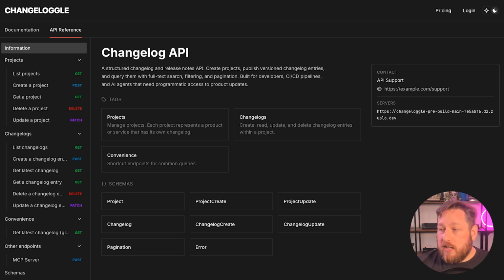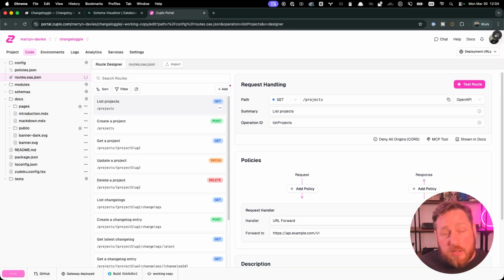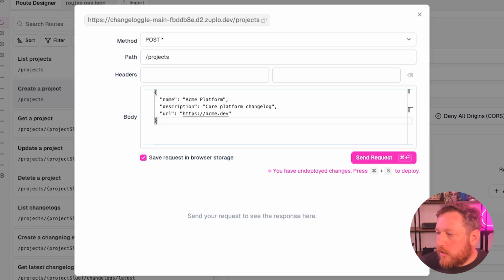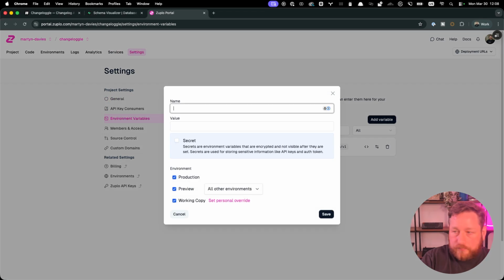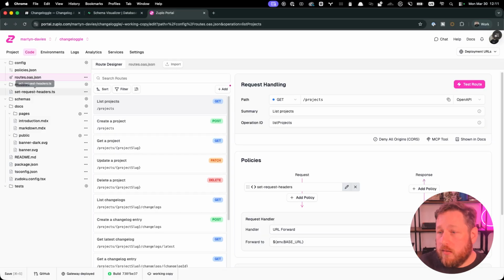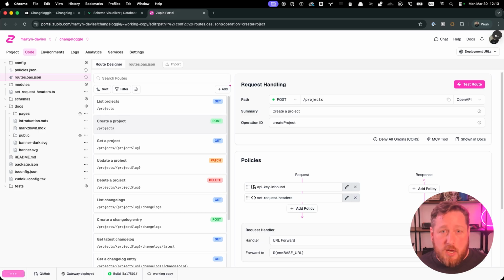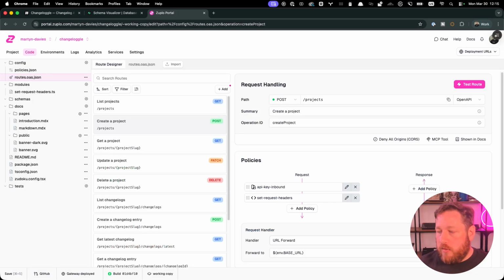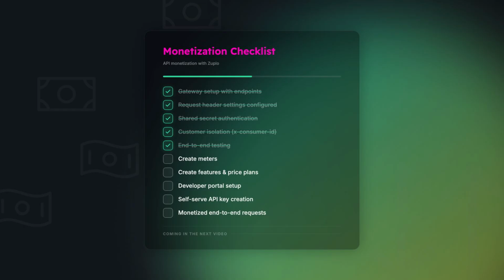Building a Monetized API End-to-End (Gateway, Price Plans, Payments, MCP Server + More!)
In this video, we kick off a four-part series where I build a fully monetized API from scratch using Zuplo. By the end of the series, we'll have an API gateway, a developer portal, an MCP server, and self-serve API keys with paid subscription plans.

For Part 1, we take an existing changelog/release notes API (built with Hono and TypeScript on Vercel and Supabase) and put the Zuplo API gateway in front of it.

We walk through:

- Importing an OpenAPI spec into Zuplo
- Configuring environment variables for the upstream URL
- Setting up a shared secret between Zuplo and the backend for origin authentication
- Writing a custom policy to set request headers (including consumer ID for customer isolation)
- Adding API key authentication and testing end-to-end
- Applying rate limiting across all routes

This gets us to a solid baseline before we add monetization in Part 2.

⏱️ Timestamps
0:00 - Intro and series overview
0:26 - Walkthrough of the finished product
1:17 - Developer portal, pricing plans, and API reference
2:00 - Getting started: importing the OpenAPI spec
2:53 - Setting up the upstream URL with environment variables
3:48 - Updating the request handler across all routes
4:12 - First test and the 401 problem
4:45 - Shared secret authentication with the backend
5:00 - Writing the custom set-request-headers policy
5:39 - Configuring the gateway secret environment variable
6:22 - Applying the policy to all routes
7:23 - Consumer ID and customer isolation
8:03 - Adding API key authentication for testing
9:00 - Creating an API key consumer
9:40 - End-to-end test with the API key
10:49 - Success! 201 response from the live API
11:01 - Adding rate limiting
11:58 - Recap and what's coming in Part 2